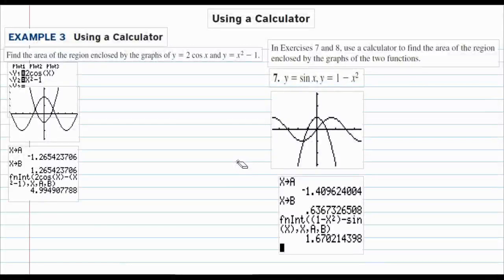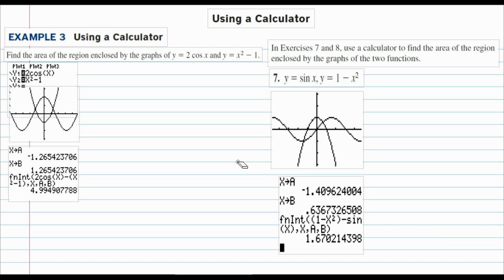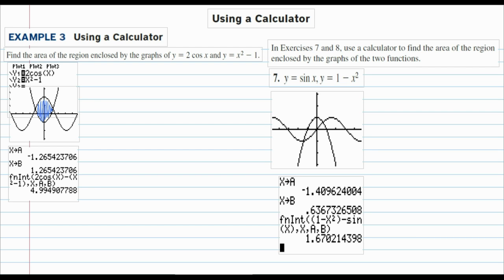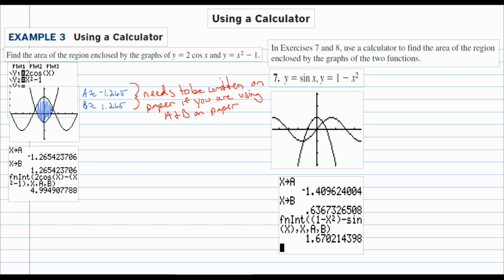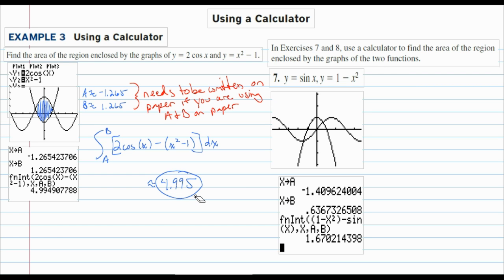Calculus 7 2 ex 3